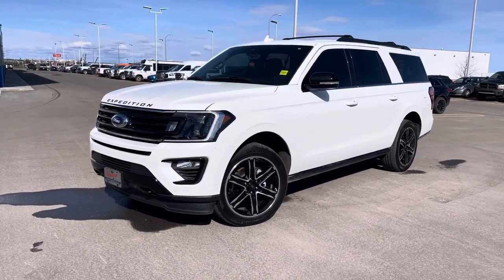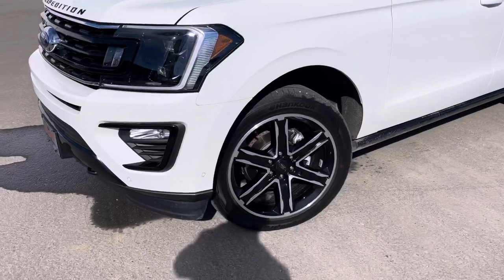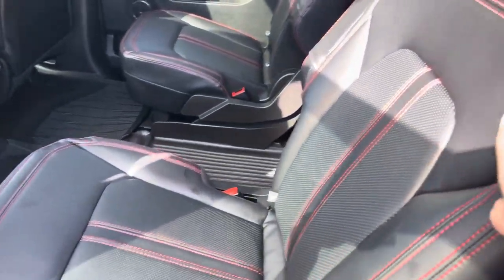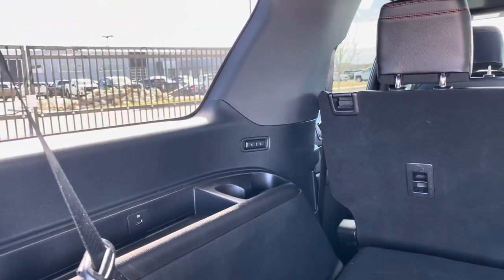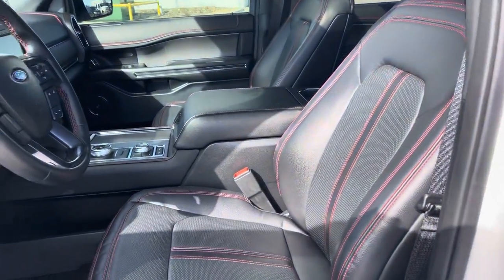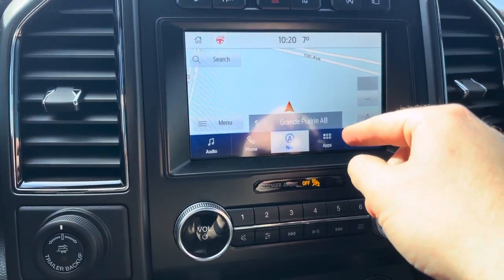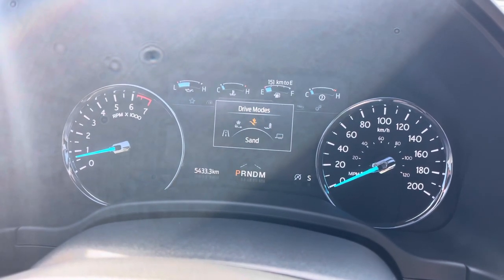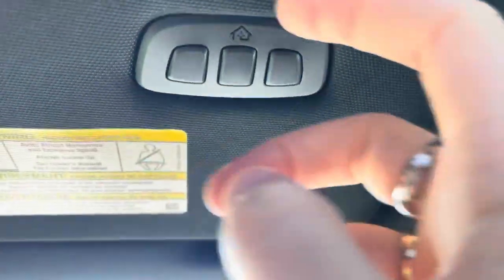2021 Ford Expedition Max Limited Stealth walkaround video